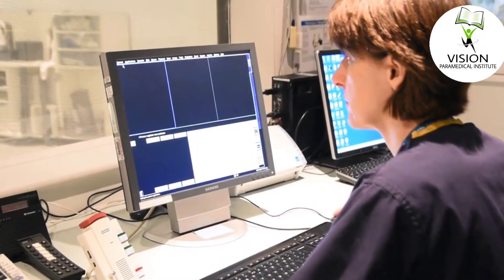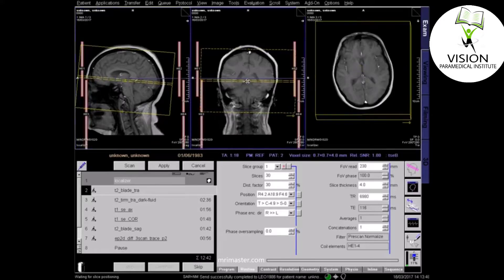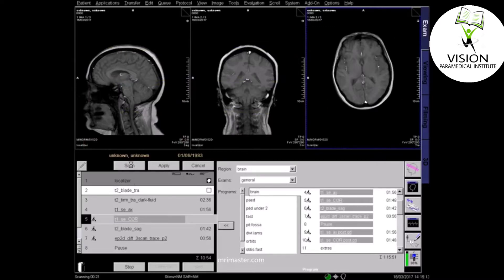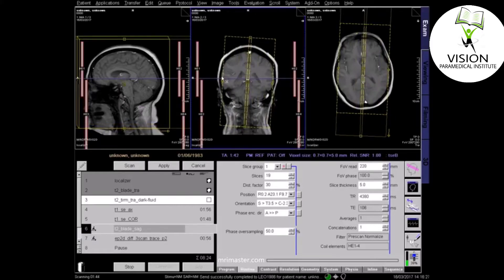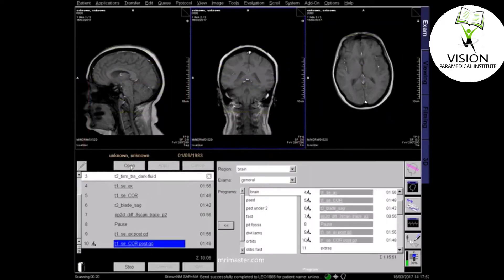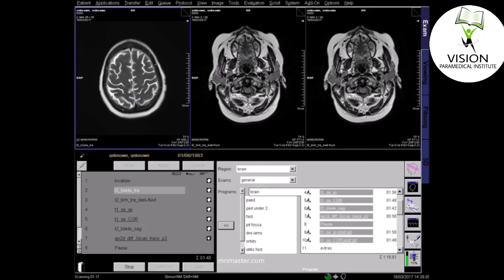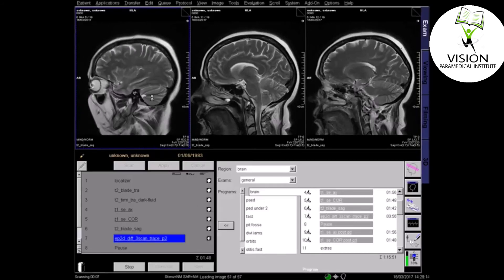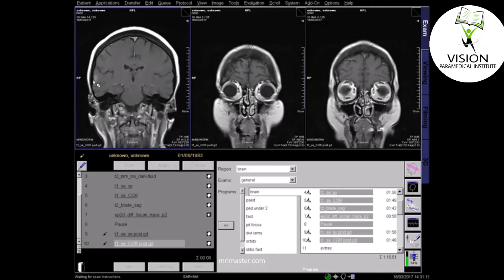MRI Brain With Contrast ( Siemens Technique)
VISION PARAMEDICAL INSTITUTE
To Indulge & Support Students By Providing Quality Education In Minimal Fees Structure.
We Thrive To Become The Road For Our Student 2 Reach Their Goal.